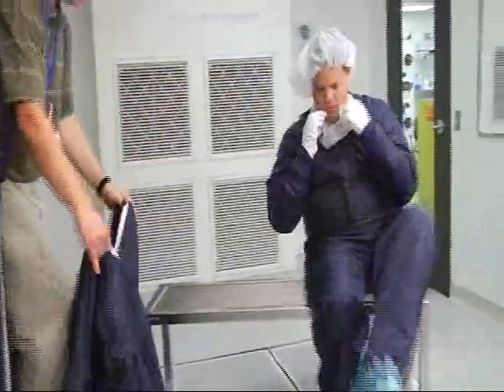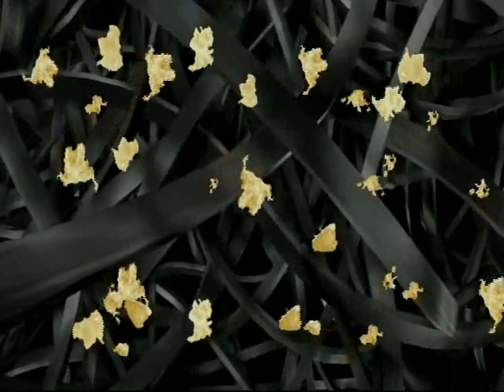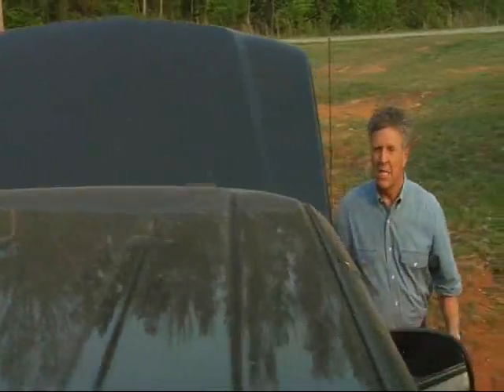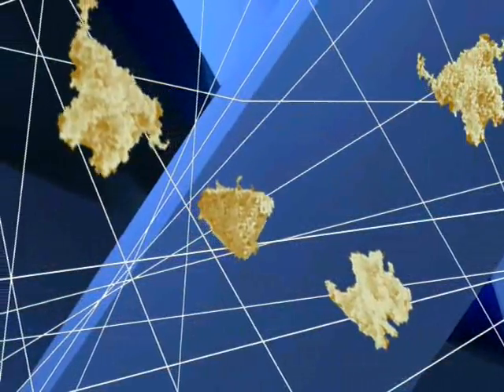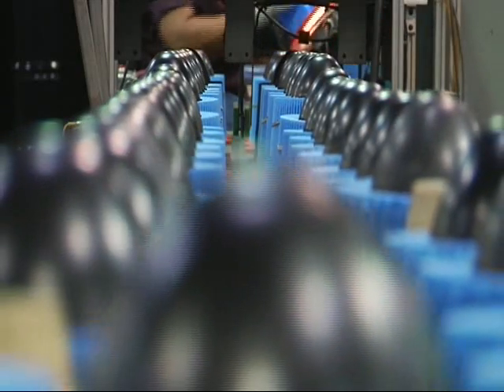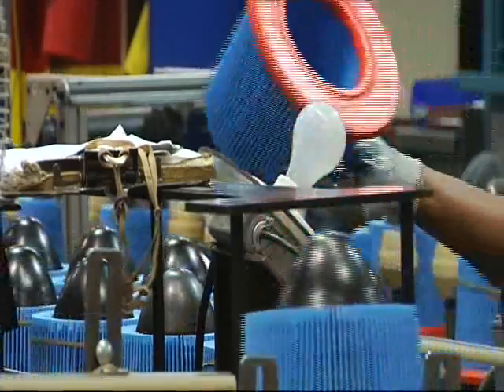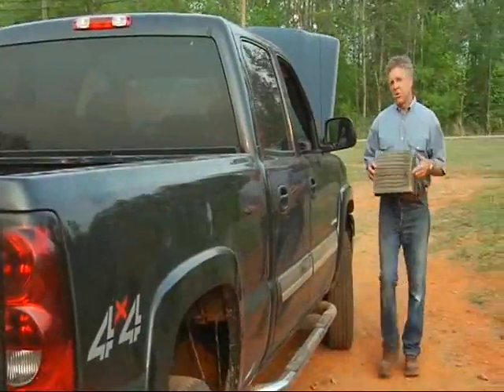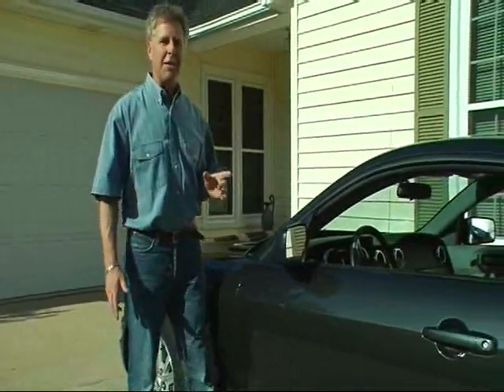Amsoil Air Filtration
Air Filtration is a highly over looked area of excellent car maintenance. for more info.
Amsoil Customer Referral Number: 1254295